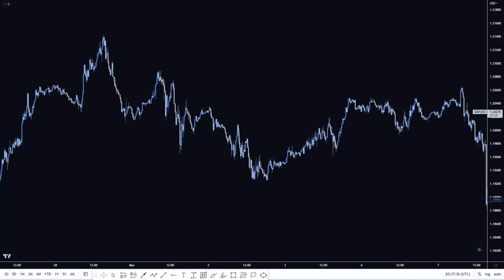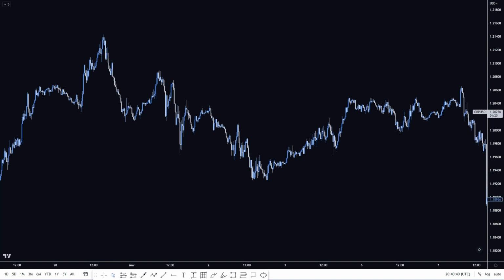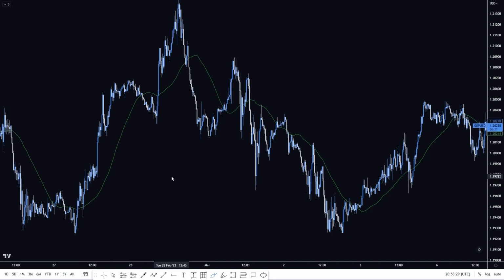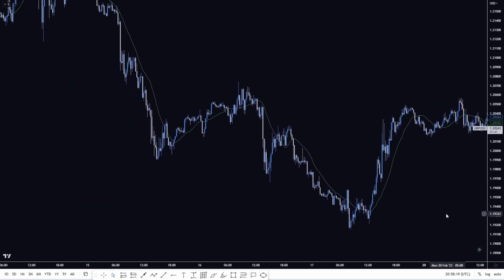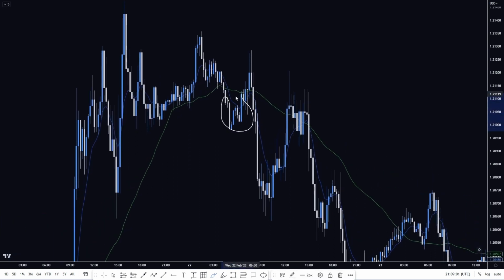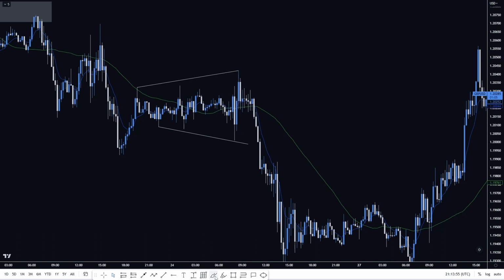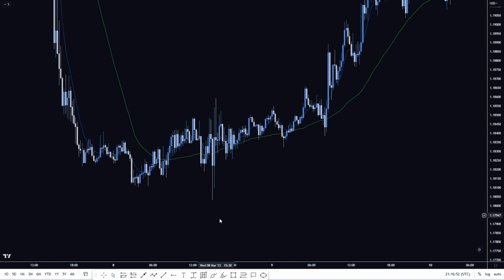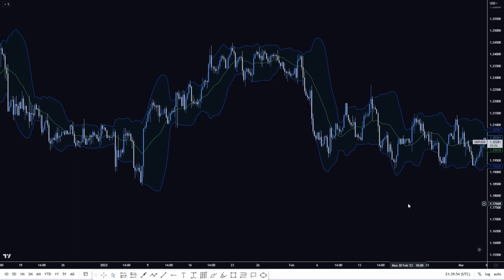Mastering Moving Averages: Navigating Trends with Precision!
Ever been caught off-guard by a sudden market trend? Dive into the world of moving averages with us and discover how these powerful indicators can keep you in sync with market momentum.

At TradeDork, we're dedicated to equipping you with tools that can elevate your trading game.

📌 What You'll Learn in This Video:

MA vs. EMA: Unravel the differences between Moving Averages and Exponential Moving Averages, and understand their unique applications in identifying market trends.

Trend Tracking: Learn how MAs and EMAs can help you ride the waves of trending markets, ensuring you capitalize on prolonged price movements.

Reversal Recognition: Discover how these indicators can provide early signals of potential market reversals, giving you a heads-up to adjust your strategies.

Bollinger Bands Breakdown: Dive into the dynamics of Bollinger Bands and how they can offer insights into market momentum and volatility.